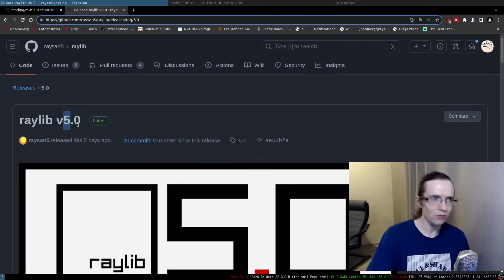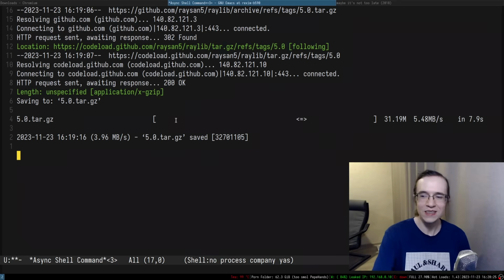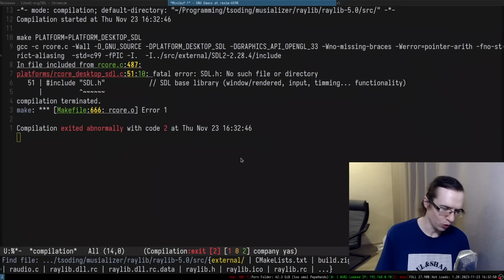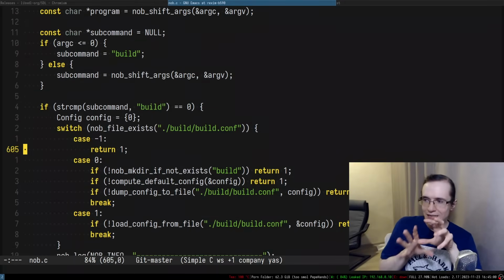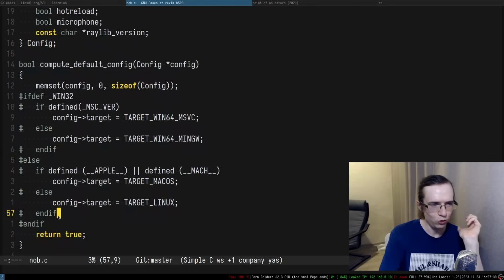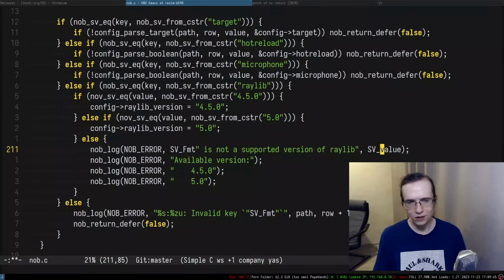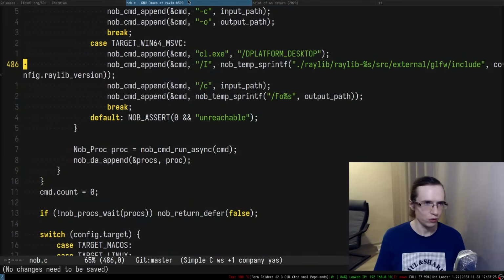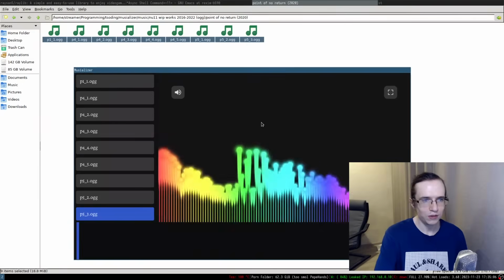This Release is Insane!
Support:
- BTC: bc1qj820dmeazpeq5pjn89mlh9lhws7ghs9v34x9v9

Chapters:
- 0:00:00 - Announcement
- 0:00:37 - Intro
- 0:02:46 - ChangeLog: Platform Split
- 0:03:18 - ChangeLog: SDL Platform
- 0:04:17 - ChangeLog: Nintendo Switch Platform
- 0:04:39 - ChangeLog: Splines
- 0:04:57 - ChangeLog: RNGs
- 0:06:17 - ChangeLog: Automated Events System API
- 0:06:28 - ChangeLog: raygui
- 0:07:22 - ChangeLog: Web Examples
- 0:07:42 - ChangeLog: My Pull Request
- 0:09:00 - We All Love React
- 0:09:11 - Downloading Raylib 5.0
- 0:11:35 - GitHub Being Silly
- 0:13:26 - Unboxing Raylib 5.0
- 0:14:48 - Compiling Raylib 5.0
- 0:16:00 - Searching for the Legendary SDL Platform
- 0:17:24 - Important Disclaimer
- 0:17:45 - Trying to Build SDL Platform
- 0:19:06 - Trying to Install SDL2
- 0:21:00 - External SDL2
- 0:25:08 - On Exploring Unknown Codebase
- 0:27:40 - Building the SDL Platform
- 0:28:33 - Trying out SDL Platform
- 0:33:59 - nob
- 0:37:28 - Configurable Raylib version
- 0:38:01 - Musializer Build Parameters
- 0:38:14 - Build Target
- 0:38:34 - Why I don't use MacOS
- 0:41:05 - Hotreload
- 0:46:02 - Microphone
- 0:47:36 - Raylib Version Parameters
- 0:52:33 - It's fine to copy-paste code
- 0:56:00 - Logging Build Config
- 0:56:50 - Serializing the Config
- 0:57:13 - Parsing the Config
- 1:00:59 - Config Loading Bug
- 1:02:38 - nob is experimental
- 1:03:05 - Switching Raylib Version
- 1:07:52 - C and Autodereferencing
- 1:10:21 - Remove YouTube Suggestions
- 1:12:53 - Testing Musializer with Raylib 5.0
- 1:15:21 - Donate to Raylib
- 1:16:33 - Size of Musializer
- 1:17:07 - Q: What do people use Raylib for?
- 1:18:00 - Making up Excuses
- 1:19:32 - MSAA x4 Bug
- 1:25:32 - Outro